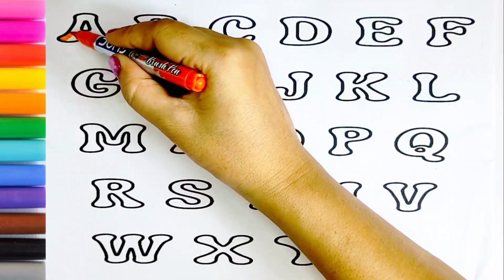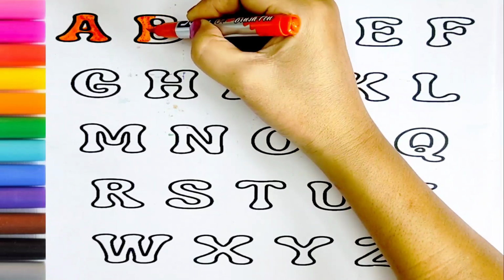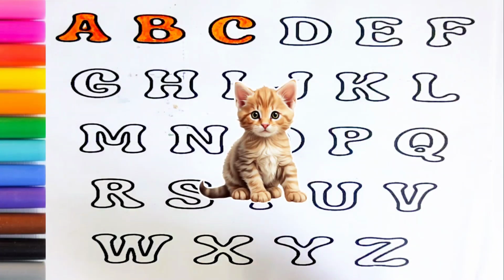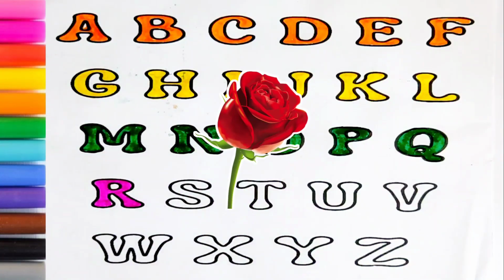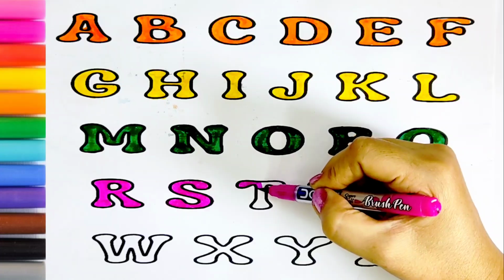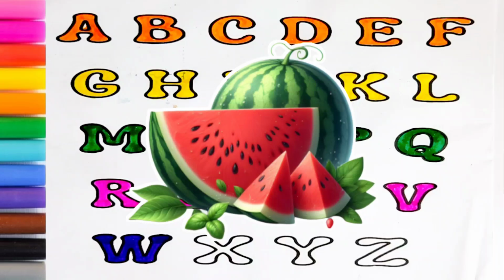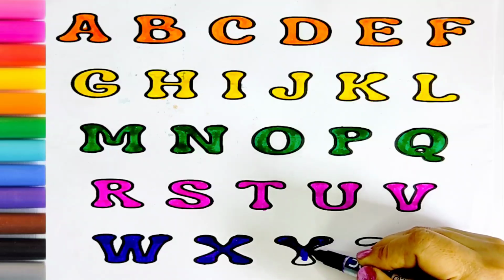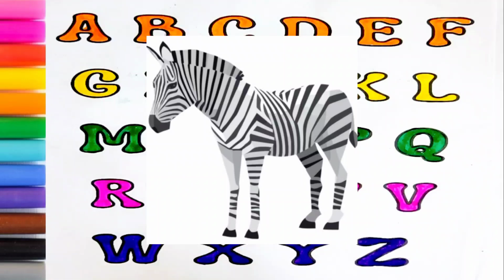Alphabet dawing tutorial for kids // Easy Step by Step Draw and Paint Alphabet A to Z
Alphabet & numbers drawing, Painting and Coloring for Children // Easy Draw Step by Step /